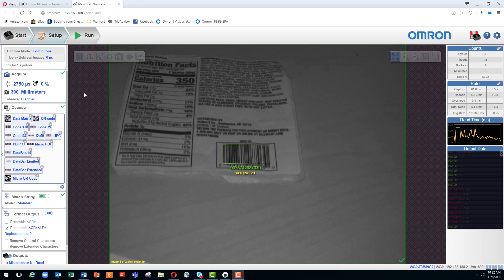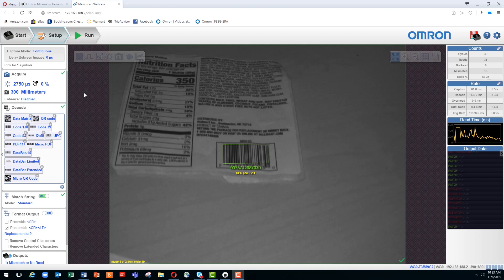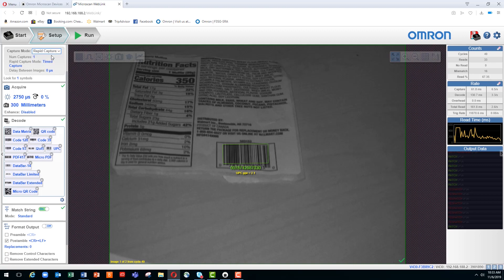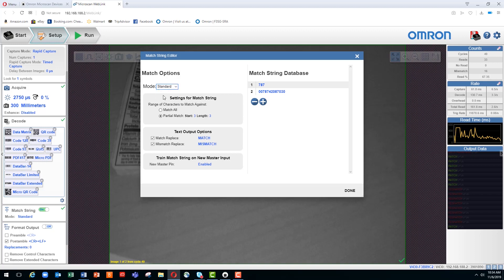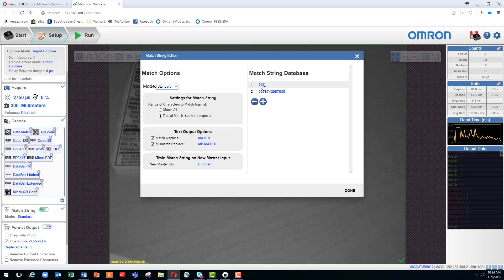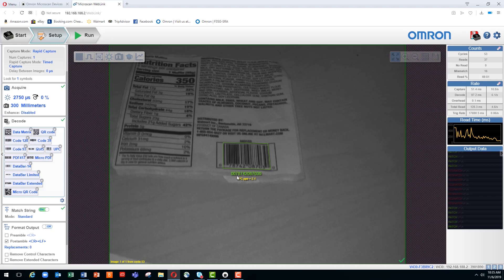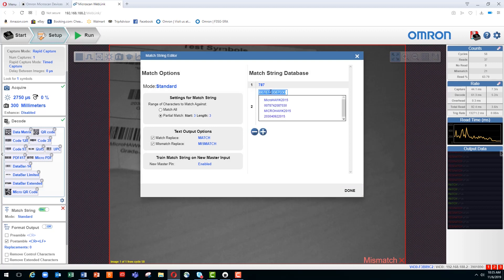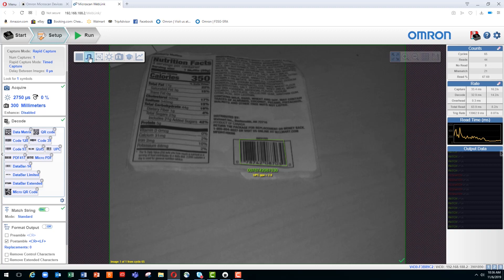OMRON MicroHAWK | Using Weblink match string standard mode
Weblink is the browser-based configuration viewing utility that lets you easily set up and monitor your MicroHAWK barcode reader
This video covers Weblink's match string functionality in the standard mode, this setting allows you to program the reader to search for specific data string within the barcode.

By combining barcode reading and inspection tasks into a single device, the MicroHAWK platform offers manufacturers greater flexibility in production line layouts, cuts hardware-related costs and dramatically reduces wiring and maintenance work.

Why use multiple devices when a single camera can do it all?